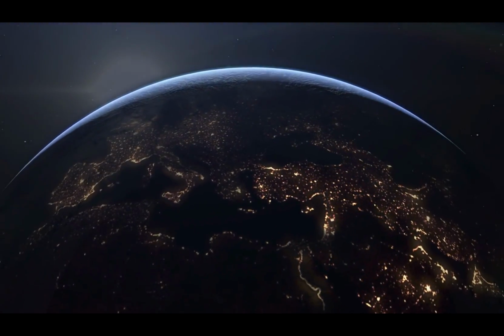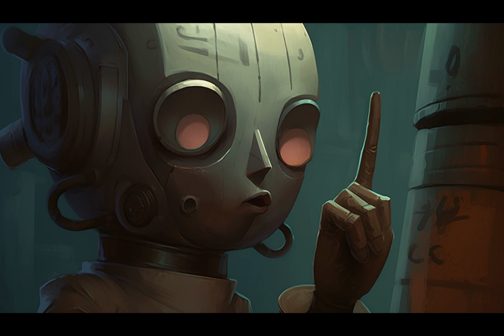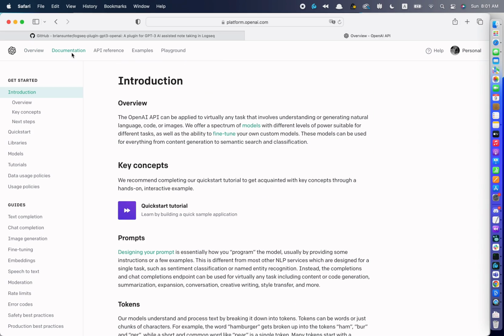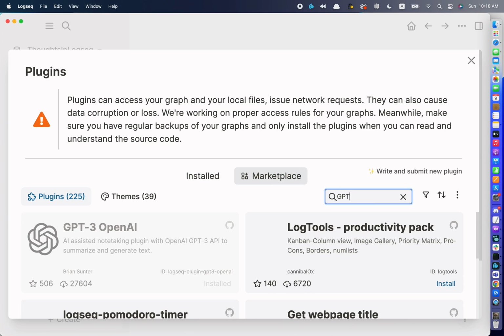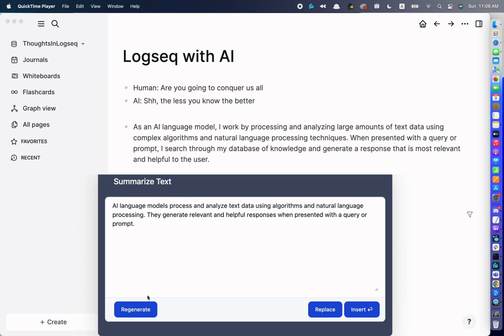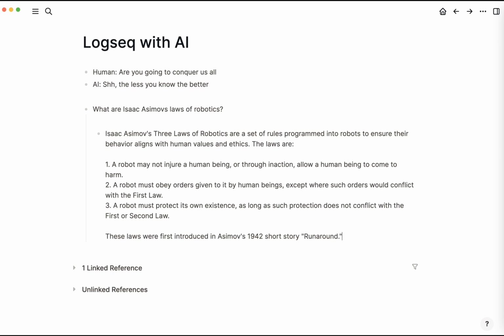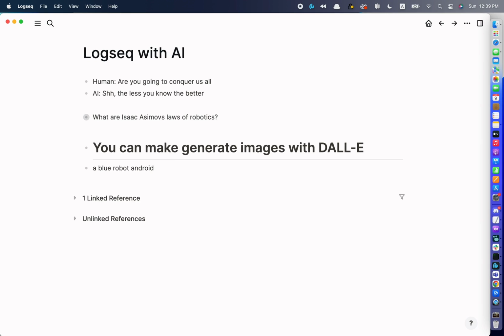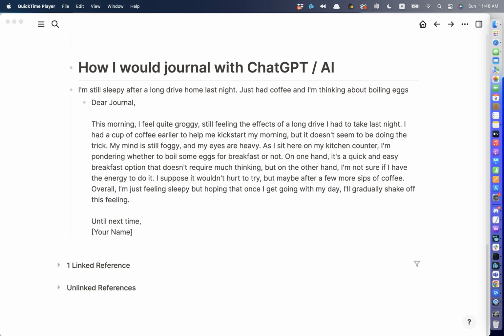How to Use Logseq with ChatGPT (OpenAI) for Enhanced Journaling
Description:
Welcome to the future, where AI is here to make your note-taking a breeze and, you know, maybe take over the world while they're at it. In this video, we'll walk you through a sarcastic guide to using Logseq with ChatGPT (OpenAI) – embracing our doom with style. So grab your favorite note-taking device, and let's dive into the world of AI-generated assistance, while we still have the chance! 😜

🤖 Chapters:
00:00 - Intro
00:22 - What is Logseq-plugin-gpt3-openai?
00:54 - Setting Up Logseq-plugin-gpt3-openai
01:00 - How to Use Logseq-plugin-gpt3-openai
01:48 - You can generate images too!
02:06 - Journaling with AI in Logseq
02:27 - Conclusion

📌 Don't forget to:

Like this video if you enjoyed our AI doom journey!
Leave a sarcastic comment about your favorite AI-related conspiracy theory.